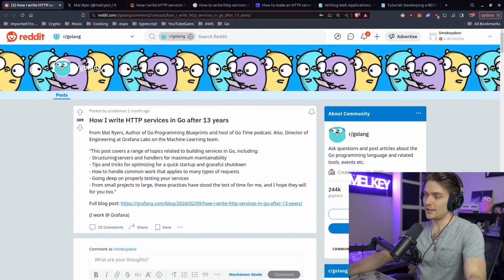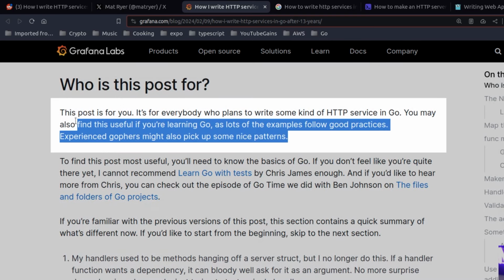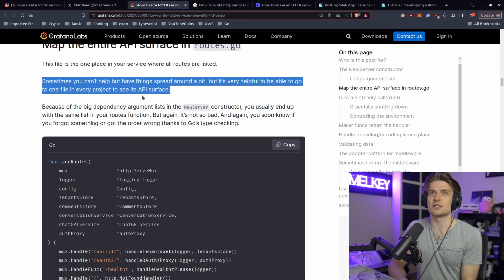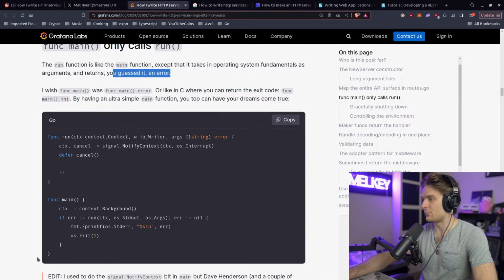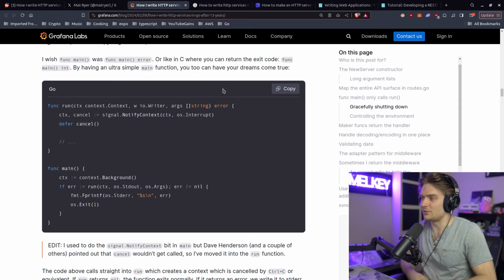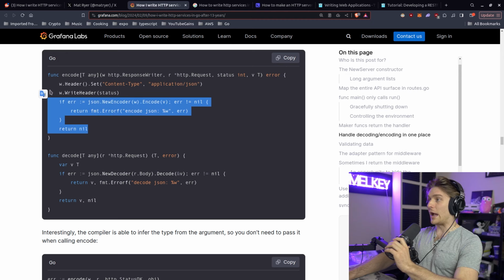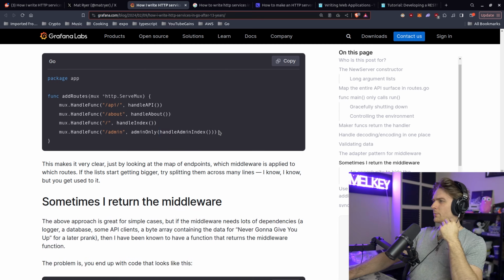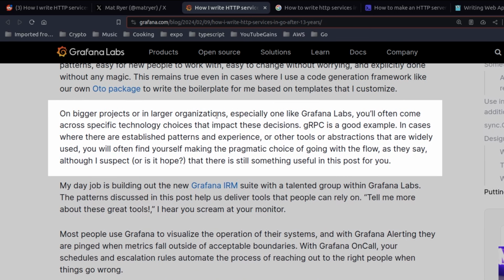THIS is the BEST Way to Write HTTP Services in Golang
Go is an incredibly good programming language. It is gaining in popularity and is increasingly being used in fields such as cloud computing, backend and infrastructure.

In this video I go through an article written by Mat Ryer, an engineer at Grafana on how to write HTTP services in Go.

Video Editor: @TheMason

I stream live on Twitch every weekend

Whether you're a beginner or a seasoned developer, our step-by-step approach will unveil the secrets behind creating high-performance, scalable HTTP services that stand out. Dive into the world of Go with practical examples, best practices, and expert tips to elevate your programming skills to the next level. Don't miss out on mastering the art of Go HTTP services